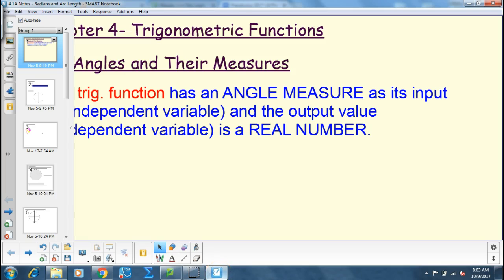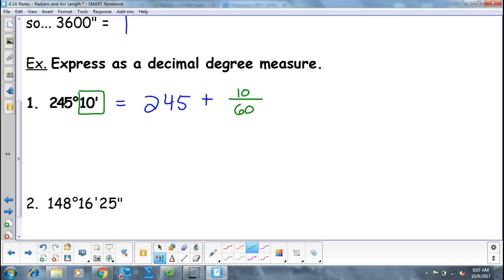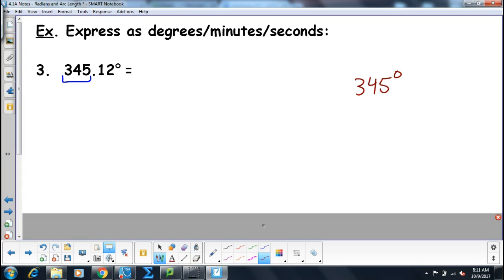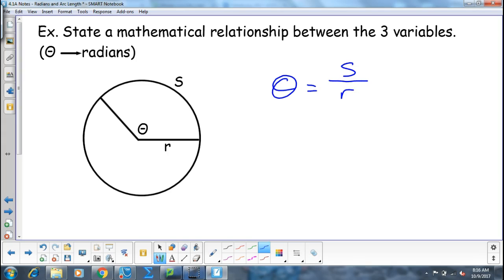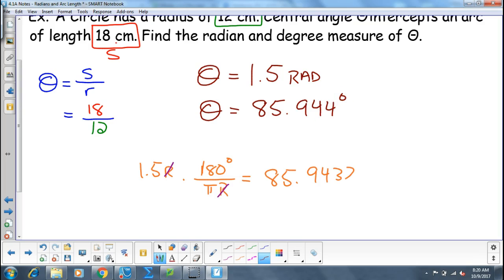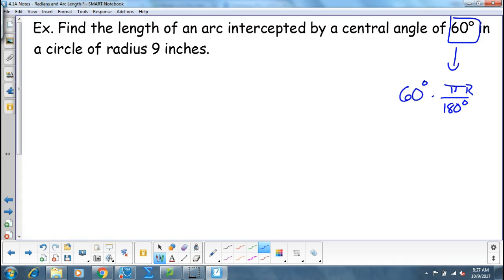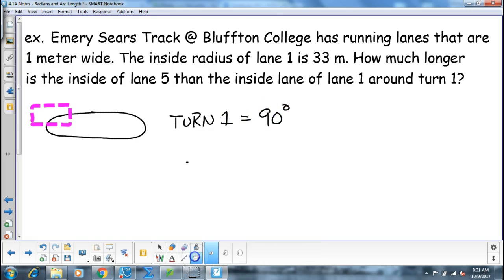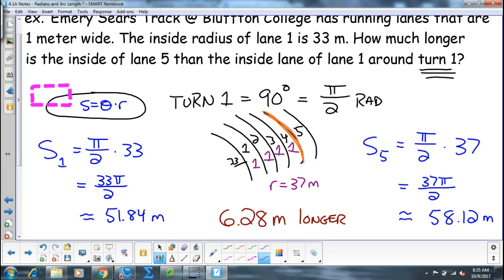M Oct. 9 - 4.1A Notes Day 3